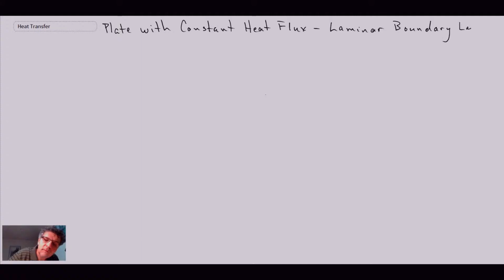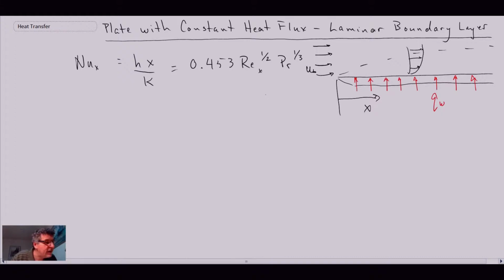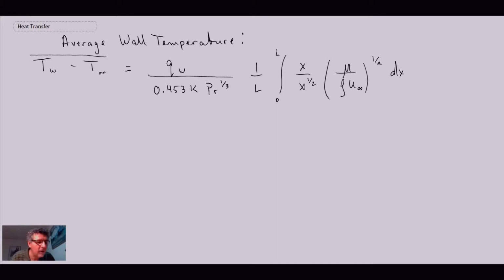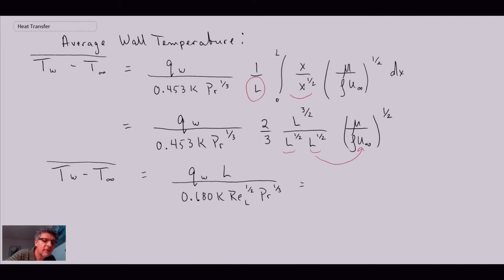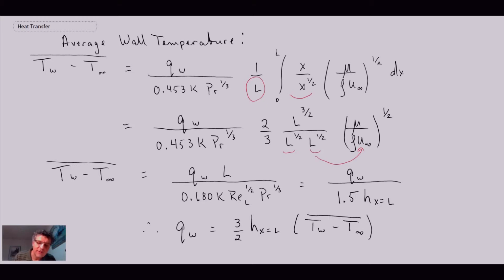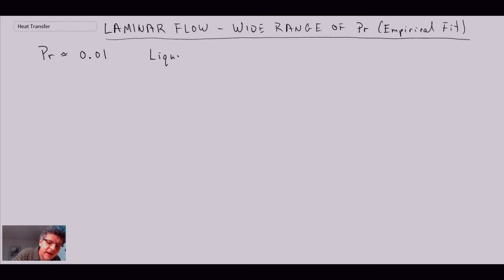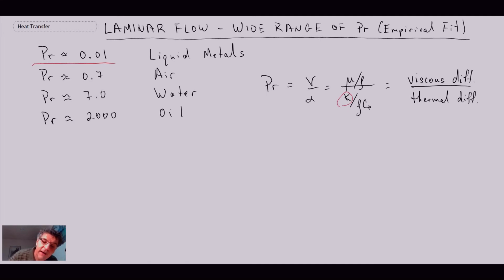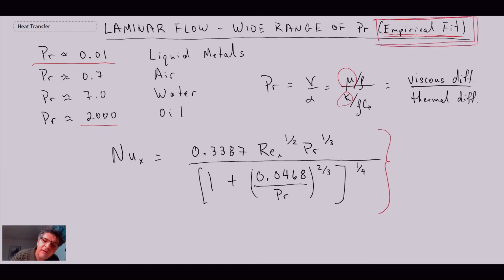Heat Transfer L18 p2 - Laminar Boundary Layer - Constant Heat Flux.(كورس انتقال حرارة )